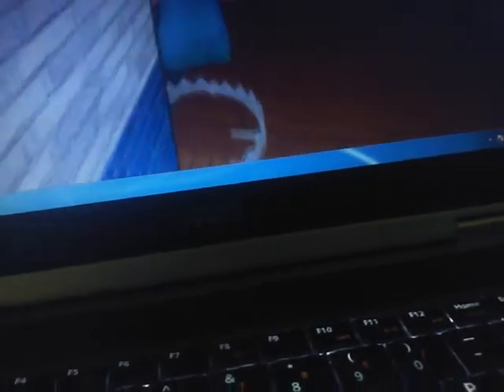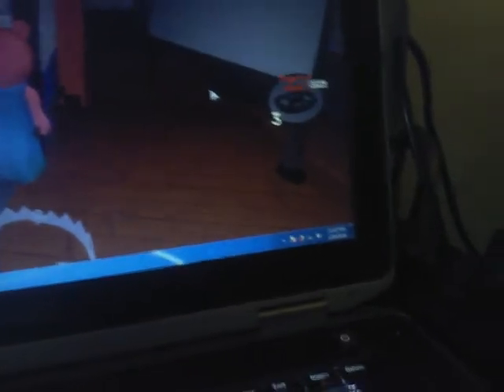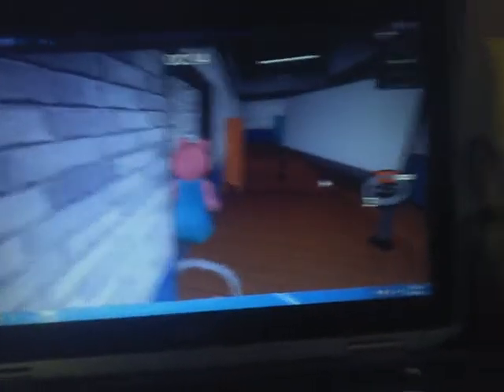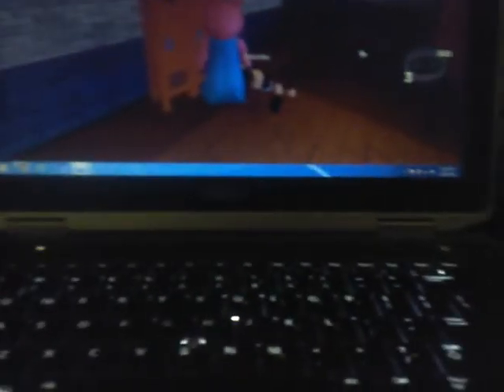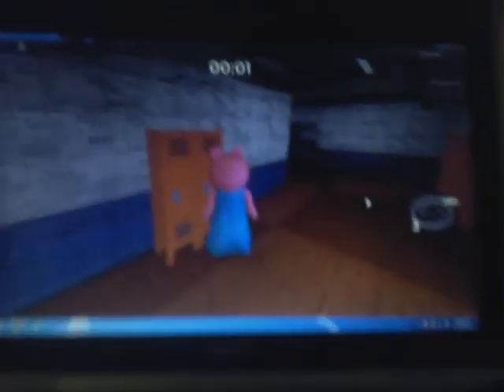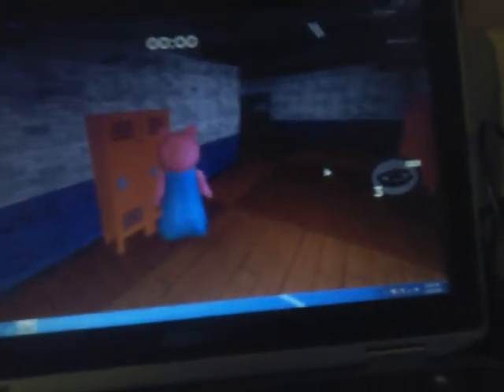Piggy Alpha | School - Chapter 5 (Gameplay) (2)